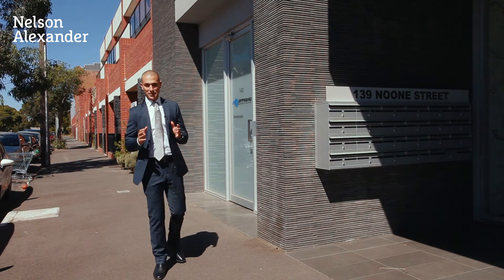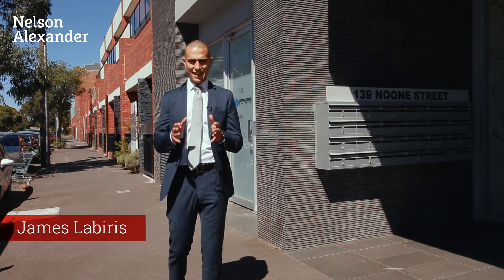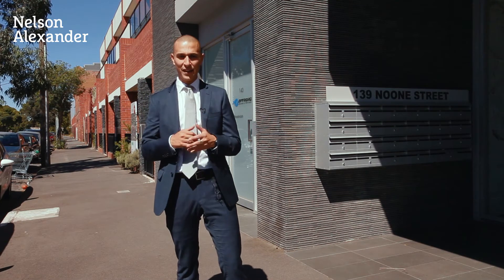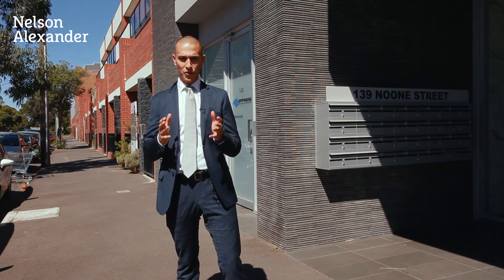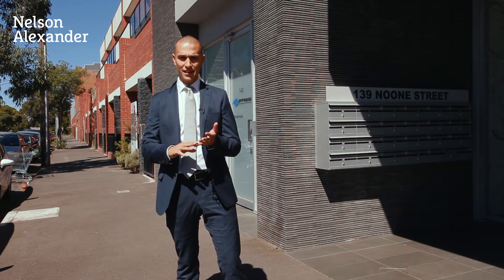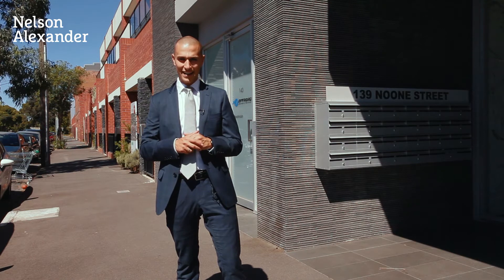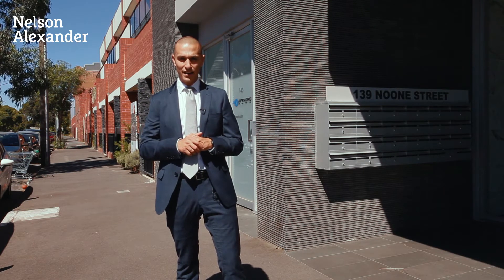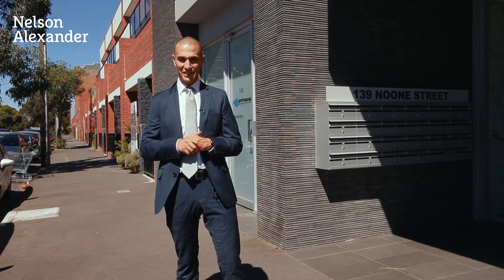203/139 Noone Street, Clifton Hill For Sale by James Labiris of Nelson Alexander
or call James Labiris on 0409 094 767

Clifton Hill apartment living at its well-designed best! This ultra-spacious apartment offers secure, light-filled living close to Yarra parkland, Village cafes, station and schools. A superbly zoned floor plan offers an expansive living/dining room flowing to a full-width entertaining terrace with easterly views, custom kitchen (stone benches, Blanco appliances), two well-separated double bedrooms (BIRs, ensuite to main), second luxury bathroom and euro laundry. Including basement parking, this exceptional residence features bamboo floors, video intercom, quality inclusions and lift entry from a marble-tiled foyer.